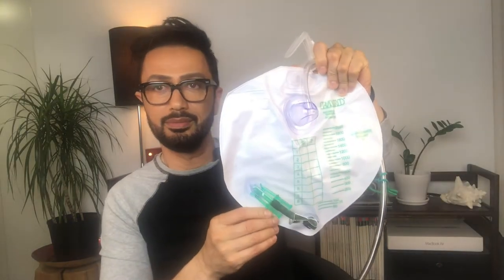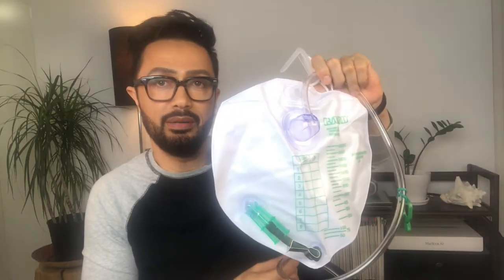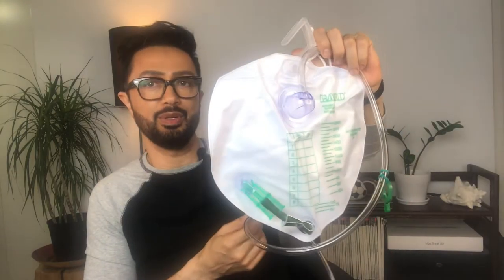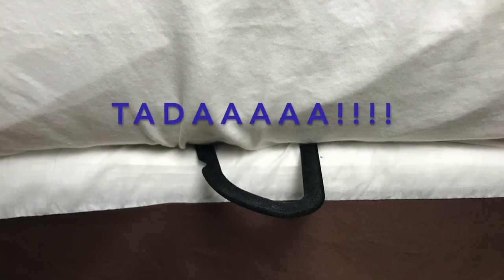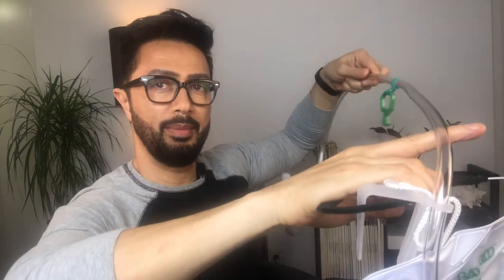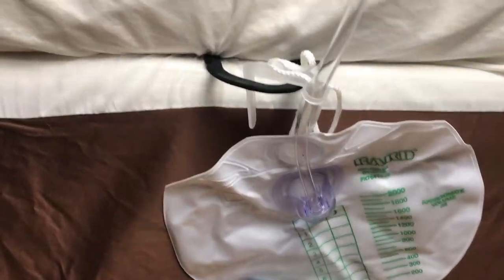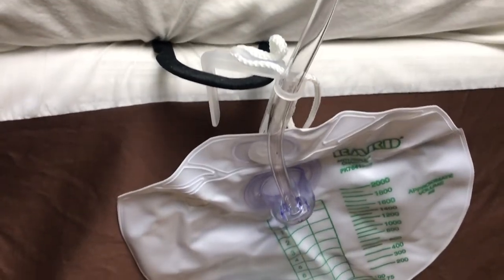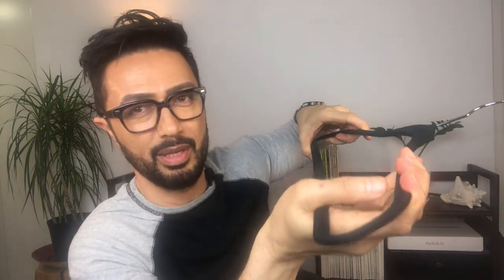Best TRICK for hanging the overnight urine drainage bag.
The overnight urine drainage bag needs a hook to support it. Since I don’t have a hospital bed, and I'm sure you don't either, I came up with a GENIUS way to hang the bag with a hanger, which costs nothing!!! I have also heard in the comments from other catheter users a cane, a tennis racket, a small footstool, and a bucket turned upside down can do the trick. Necessity is the mother of invention.
Cheers, and wishing you great health. Tony